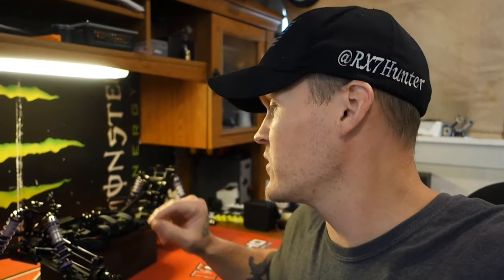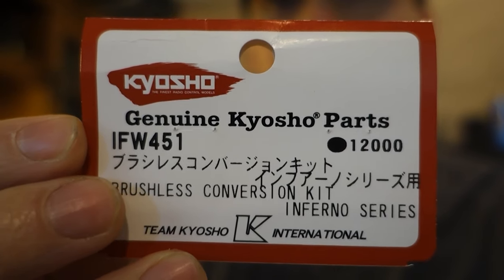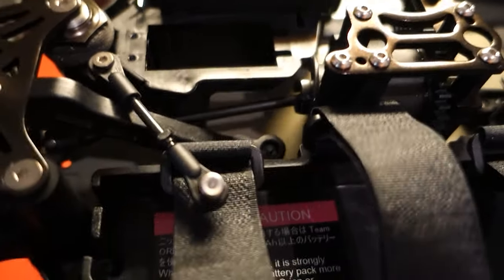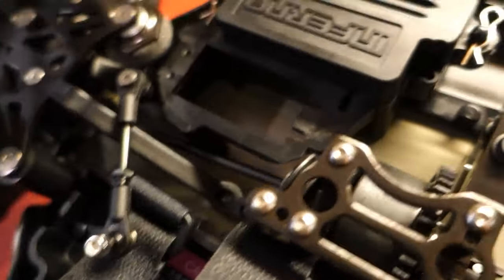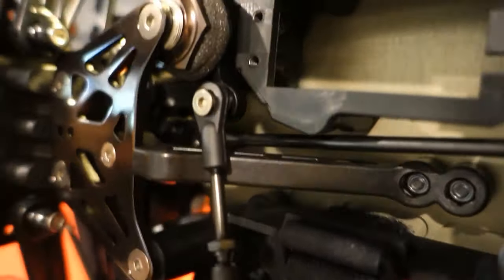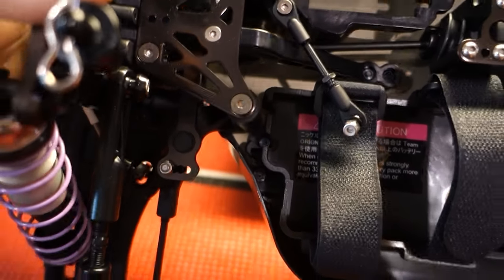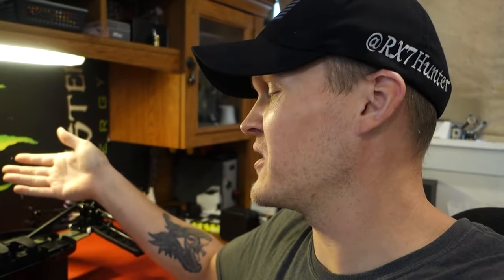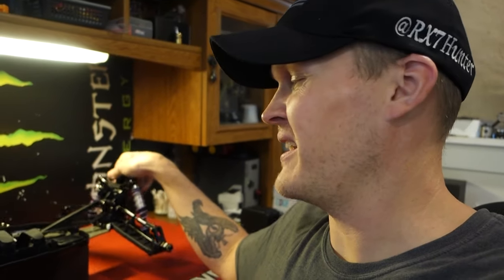KYOSHO BRUSHLESS Conversion Kit IFW451, Will it Work On The NEW MP10 & MP10T? MP10Te PART-2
KYOSHO 1/8 INFERNO BRUSHLESS Conversion Kit MP10T